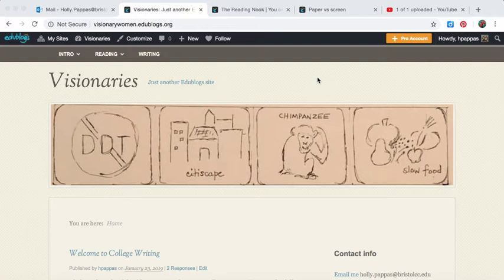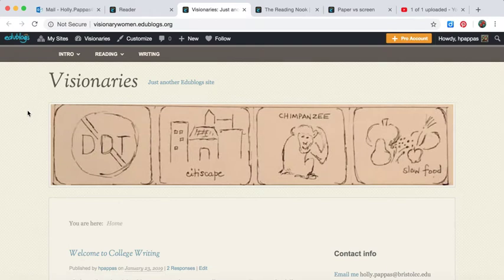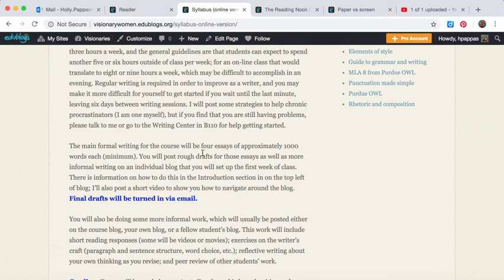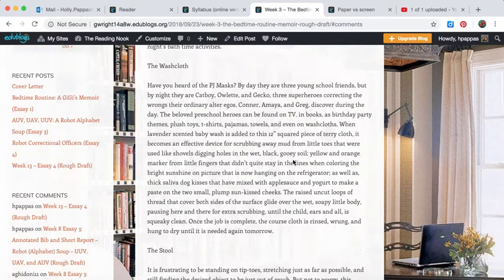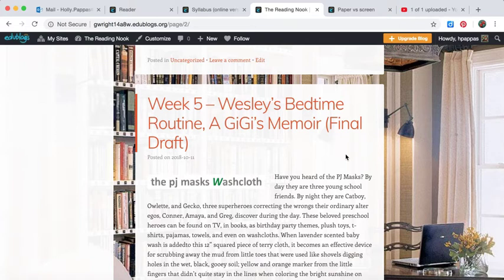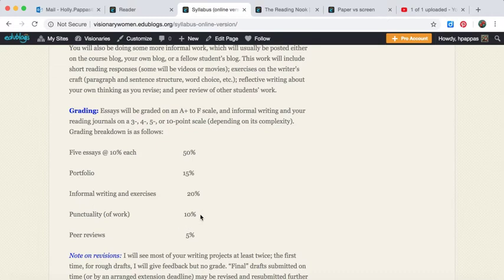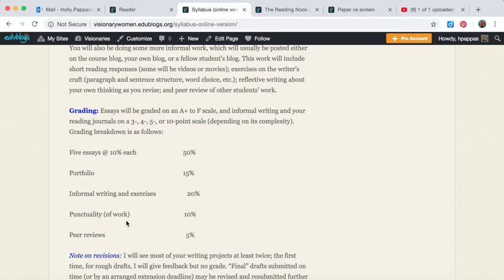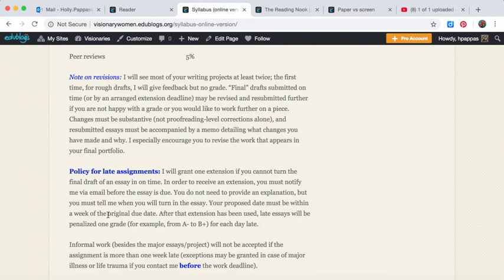Work flow with blogs